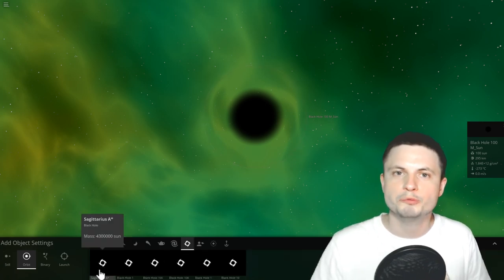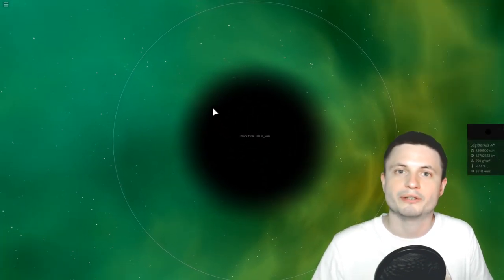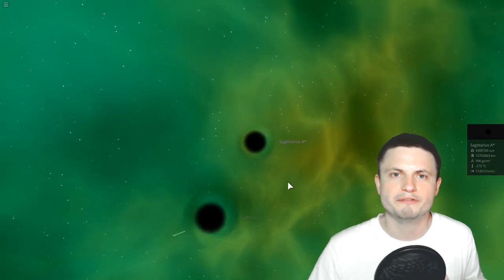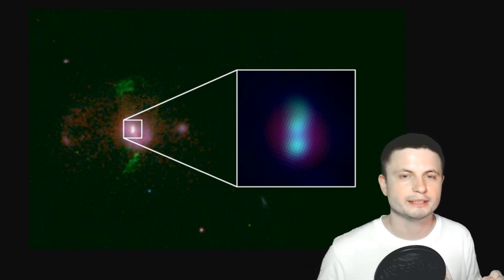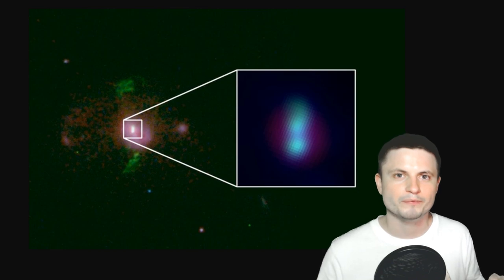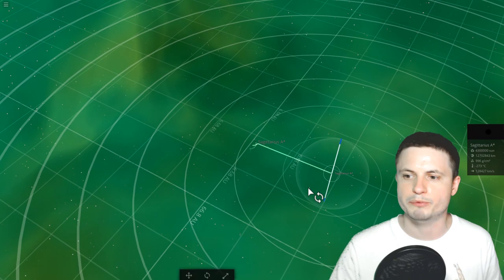Scientists Find 2 Supermassive Black Holes on a Collision Course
Hello and welcome! My name is Anton and in this video, we will talk about the discovery of two super massive black holes on a collision course.

1GFiTKxWyEjAjZv4vsNtWTUmL53HgXBuvu

Specifically, great thanks to the following members:

Mark Teranishi
Mayumi
Morrison Waud
Vlad Manshin
Lilith Dawn
Daniel Rosvall
Greg Lambros
Nick Dolgy
Luminger
UnexpectedBooks.com
Richard Colombo
Bartholomew Macaluso
Jer
Lauren Smith
Michael Tiganila
Albert B Cannon
Konrad Kummli
Lyndon Riley
Michael Mitsuda
Jordan
Dave Blair
Ralph Spataro
George Williams
Shinne
Alexander Leimbeck
Jakub Glos
Johann Goergen
Henry Spadoni
Adam Lee
Jake Salo
Mercei Levi
LS Greger
Gordon Cooper
Tracy Burgess
Kai Raphahn
Sander Stols
Sergio Ruelas
Vinod Sethi
Russell Sears
Jayjay Volz
AA
Olegas Budnik
Robert Wyssbrod
Anataine Deva
Zachary Fluke
Madzor
Daniel S
RandalM
L Joseph Parker
Gary Steelman
Michael Koebel
Shelley Passage
Liam Moss
Bodo Graßmann
Steven Aiello
xyndicate
Honey Suzanne Lyons
Becky
Steven
Chase Staggs
Dale Andrew Darling
James Myers
Peter Hamrak
Niji
Matthew Lazear
Steve Wotton
Brian Szkotak
Mr Fluffington
Anton Reed
TBPony
Charles Nadeau
Minovsky Man
Anton Newman
George Lincoln Rockwell
Dave A
GrittyFlix
Paul Koploy
Sal Carrera
Doug Baker
Doug MacDonald
Jacob Spencer
Robert MacDonald
Rock Howard
Daniel Coleman
Lee Densmore
Sir David Coyne
brian plummer
David Lewis
JohnTaylorWalker
Kyle eagle
Jon Haynes
Tarik Qassem
Claye Griffith
George Naumov
Michael J Fluharty
Howard Zhang
Hampton Tunis
Nathan Egan
Janne Vuorenpää
Lynn Johnson
Rob Law
Scary ASMR
Eric White
Ivan Gallagher
Troy Schmidt
Jordaen Davids
Greyson Flippo
Thierry Ray Jehlen Gasnier
William Warren
Bill Codair
Douglas Burns
Andrée Rosén
Chaos Gamer
Jan Šoulák
Alberto Diaz Saldana
Harry Evett
Rafael Aguila
Kearny Li
Marcin Jan
Adam Smith
Aaron Fineout
Aanand Joshi
Uwe Böhnke
Deanna Korell-Hall
Carla
Samuel Mathison
Josh Shultz
Dipen Bhattacharya
Tedd Speck
rfc1135
gene valle
david jungerman
JL Solidum
Doug Beeferman
Joseph Thompson
Brittany House
Luciano Sanchez
Lisa Stadlbauer
tom g.
Arp Lee
Lisette Ramos-Voigt
Rs Wlms
Reynir Örn Bachmann Guðmundsson
Márton Fülöp